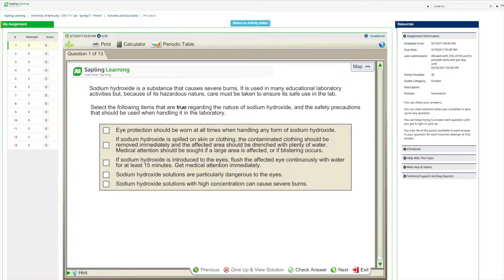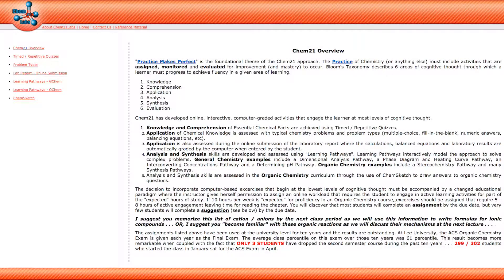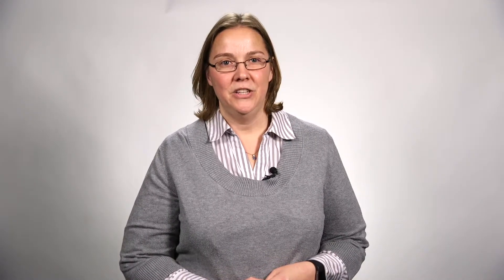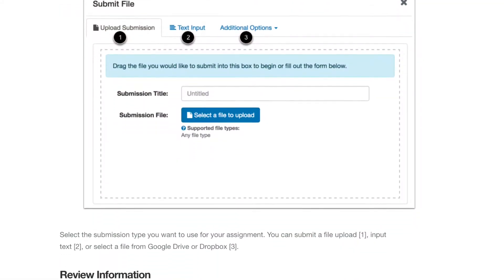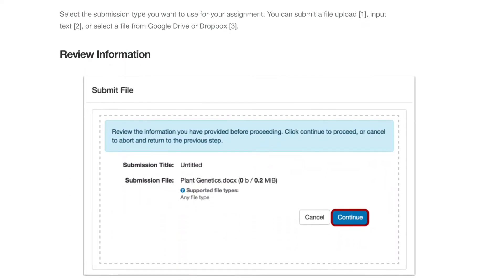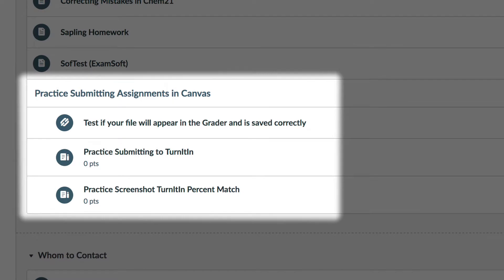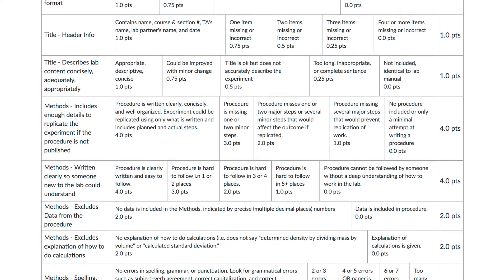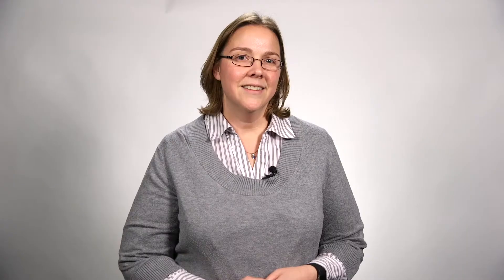April French Large Lecture FLC